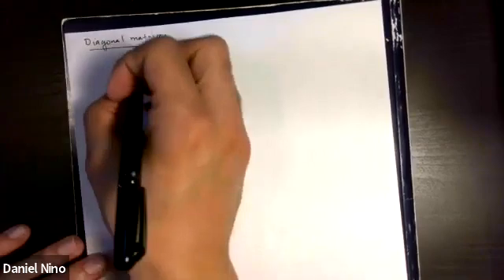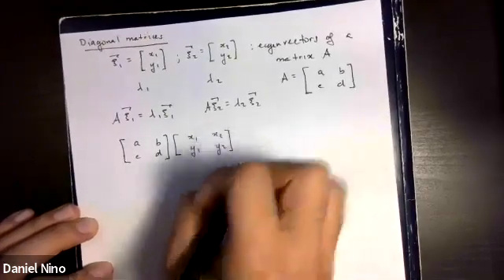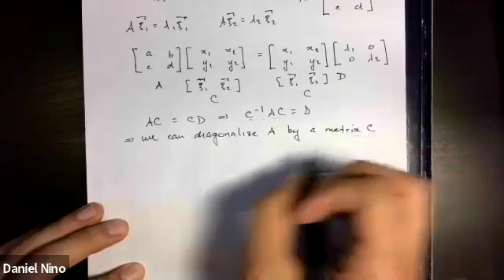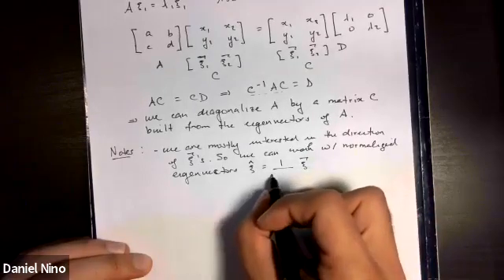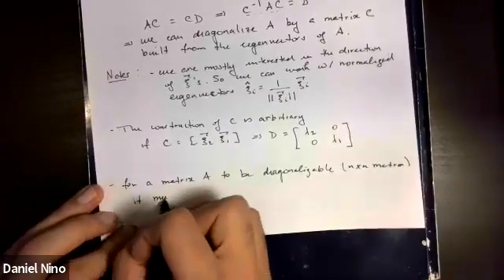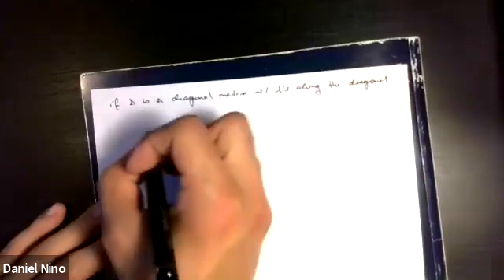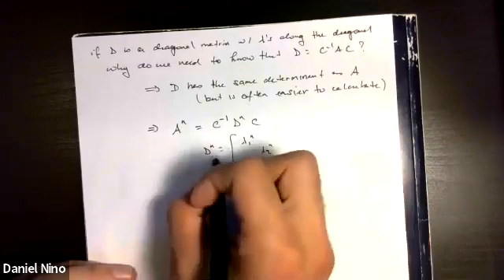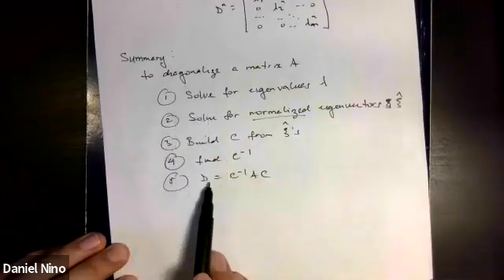1.7 Diagonalizing matrices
Transforming matrices into diagonal form